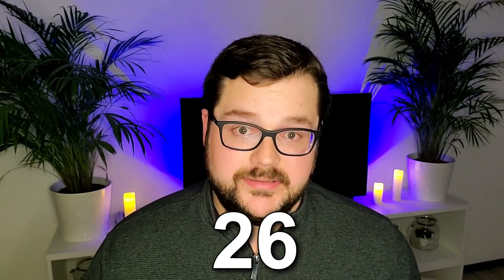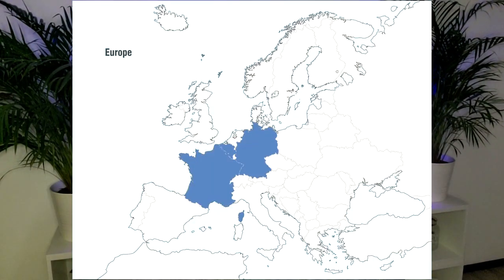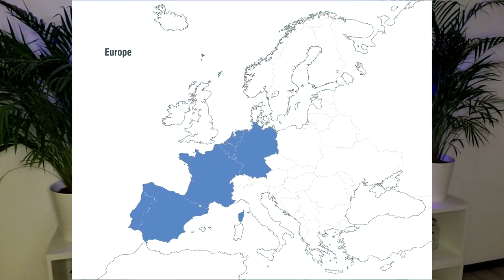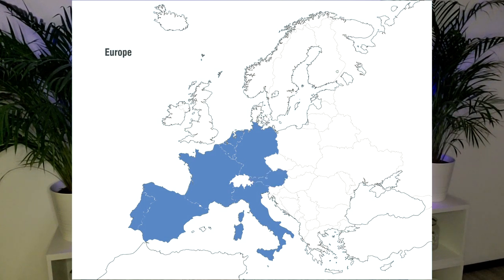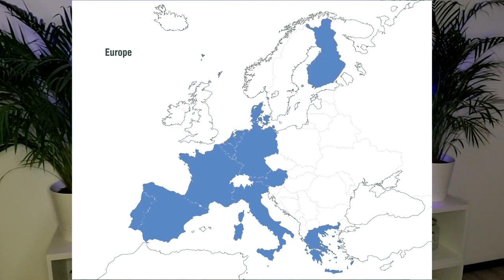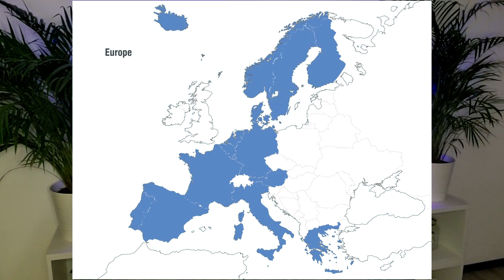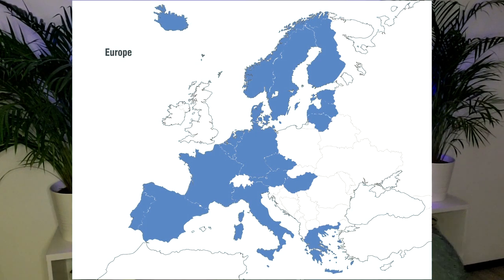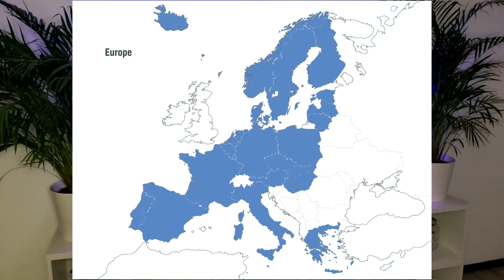How to travel in Europe WITHOUT showing a Passport! | The Schengen Zone | Schengen Visas and tips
Have you ever wondered what the Schengen Zone is, or why you don't have to show your passport when traveling between some European countries but have to for others? Well join us in this very quick informative video on the Schengen Zone and what it means for your European travels!

Also, it would be great if you could let us know if you enjoy this type of content! We are trying something new here in addition to our travel blogs, so let us know what you think!

If you want to check out some of our items on our Etsy shop